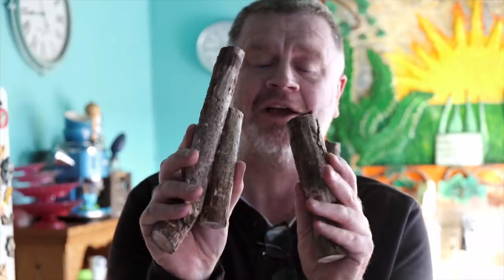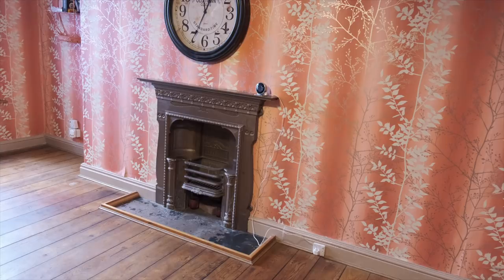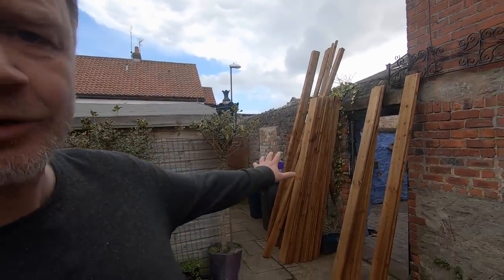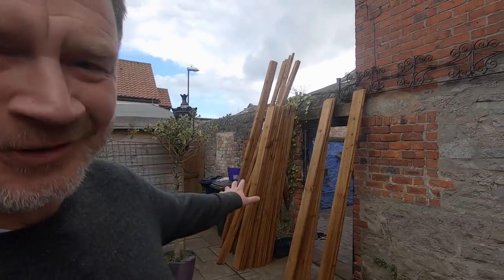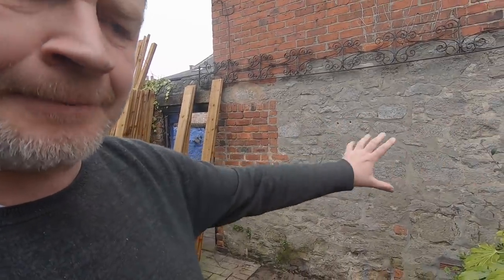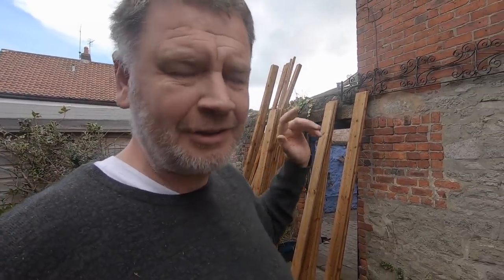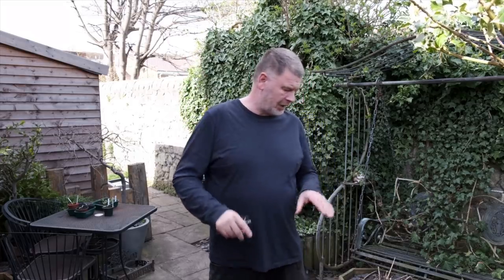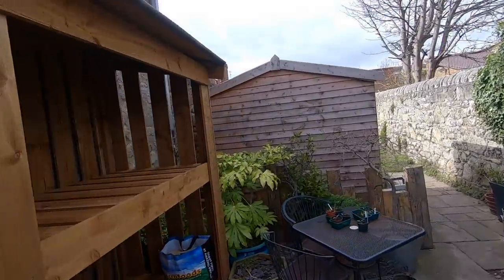Guess What We Have Went And Done?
Hi All, today is slightly different in that I take you through our process of getting of Installing A Wood Burning Stove.

      xxxxxxxxxxxxxxx

Lights Used

Knife Leatherman

Knife Mora

Tomato Pots

Slipper :0)
Zigzagger Men's Microsuede Moccasin Slippers, Versatile Indoor-Outdoor House Shoes, Coffee

GroundMaster 30L Heavy Duty Plant Pots

GARLAND BRITISH MADE BIG 3 ELECTRIC PROPAGATOR

10 X GARLAND MINI SEED TRAY GREEN

Plug Timer

27” iMac I have used Macs all my life - not one has let me down. Rock solid with rock solid software. I use Apple’s Final Cut Pro

Installing A Wood Burning Stove